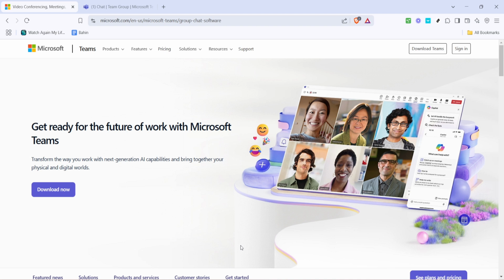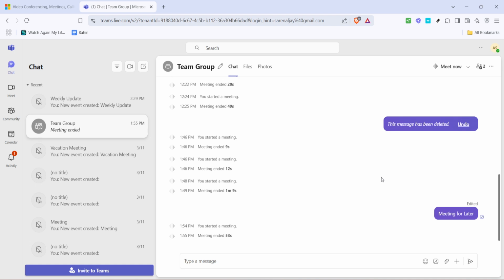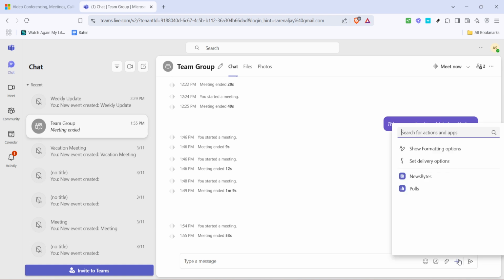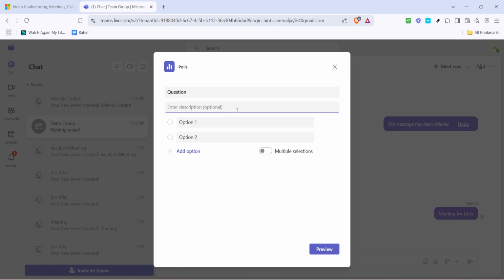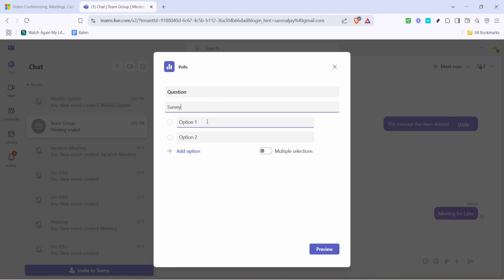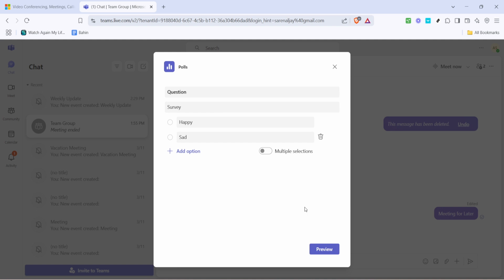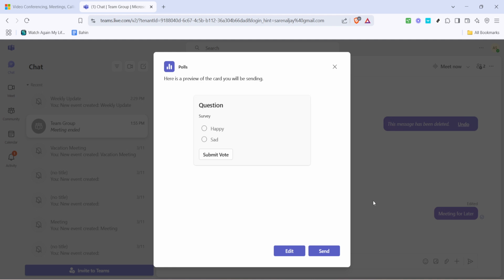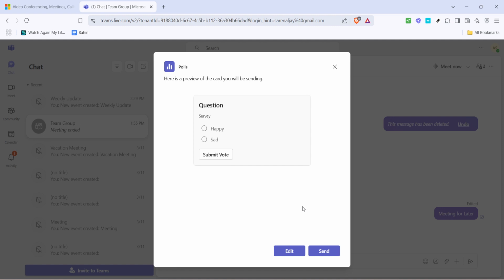How to Use Polling in Microsoft Teams (Full 2025 Guide)